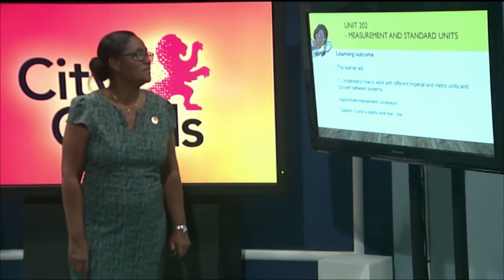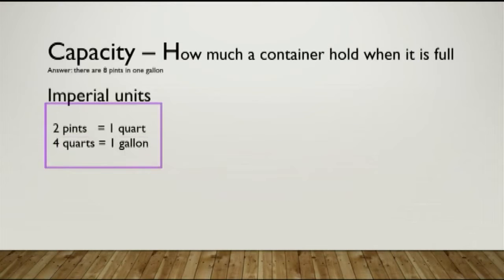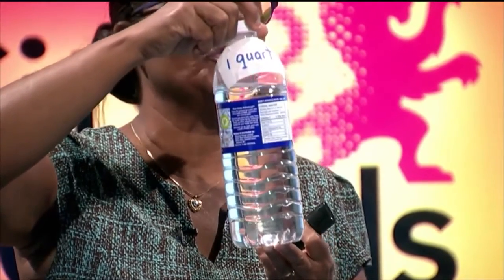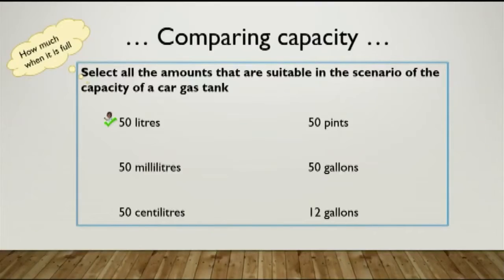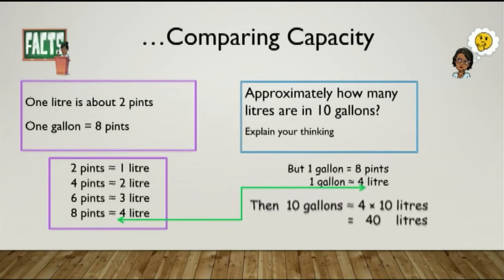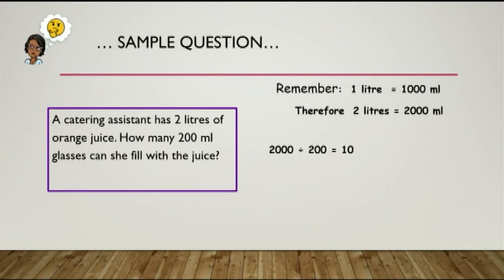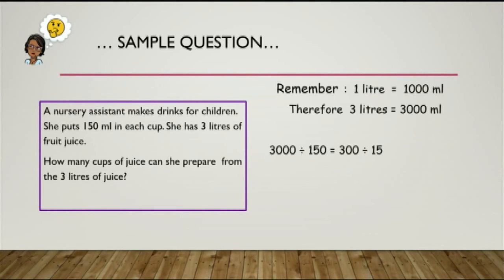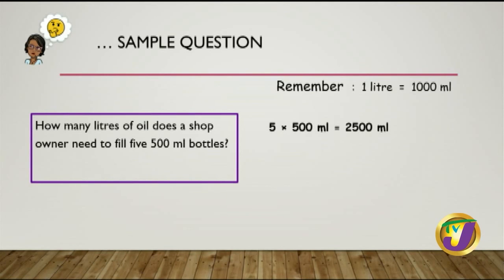City & Guilds Mathematics - Imperial and Metric Conversions for Capacity